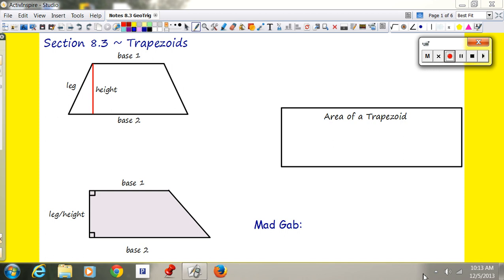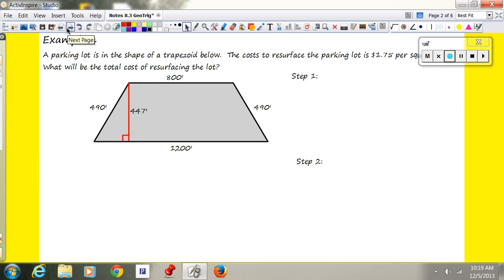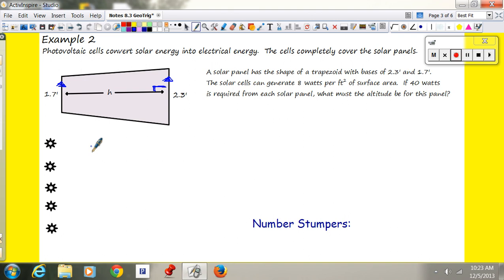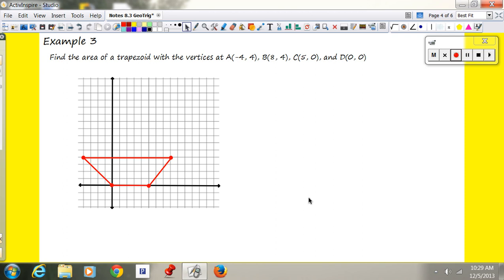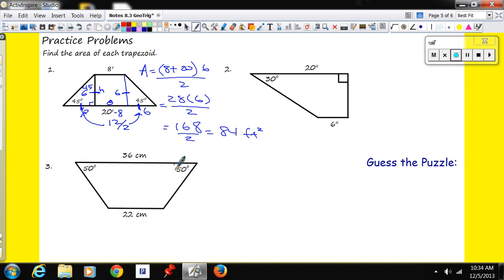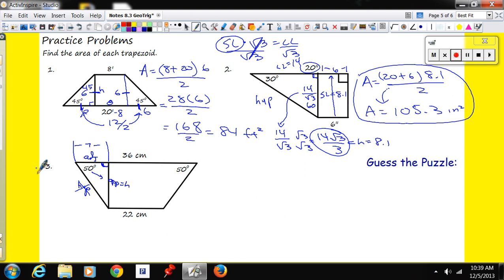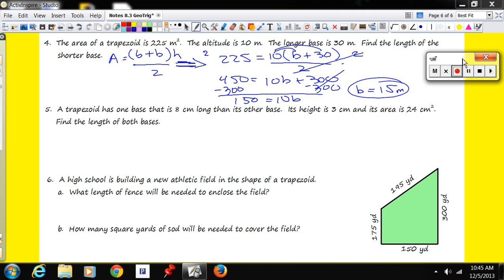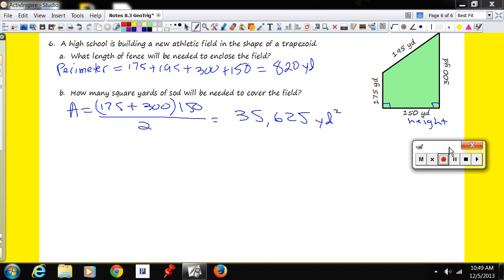Notes 8 3 GeoTrig